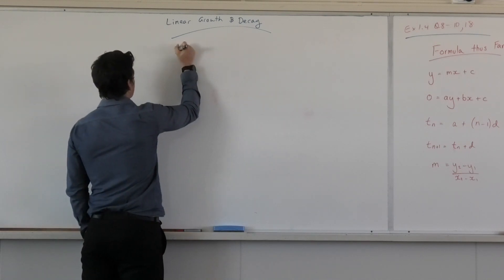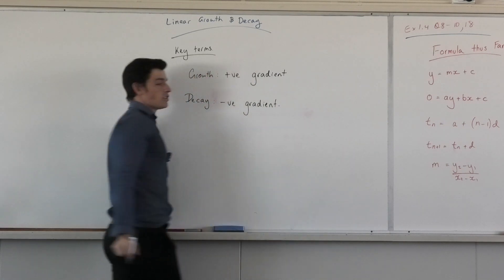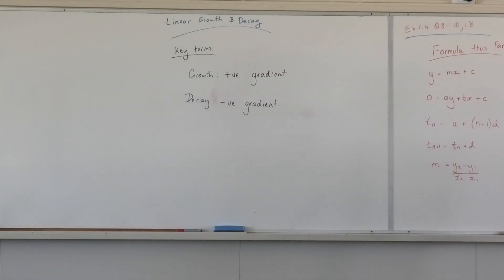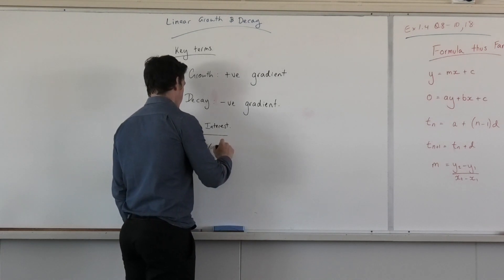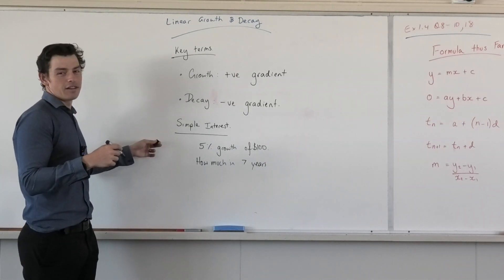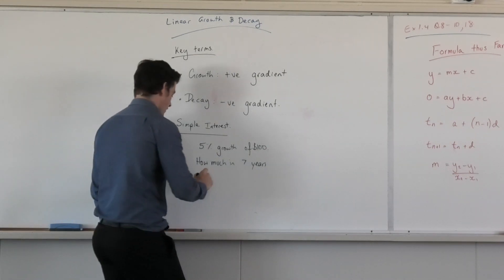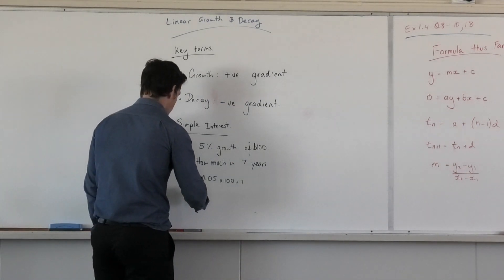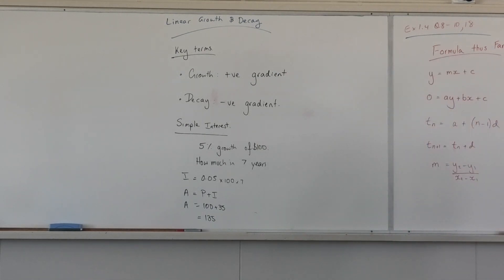Linear Growth & Decay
This video is about Linear Growth & Decay